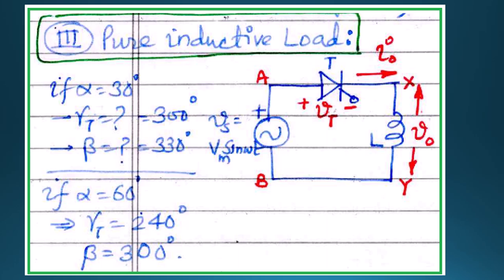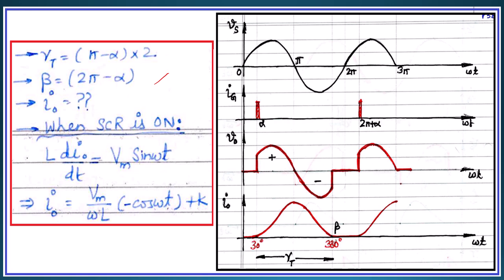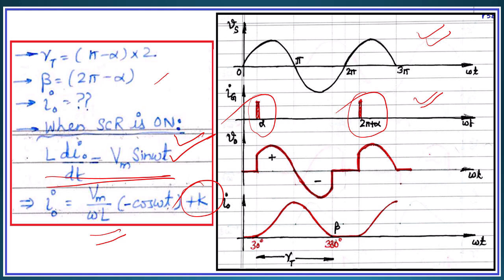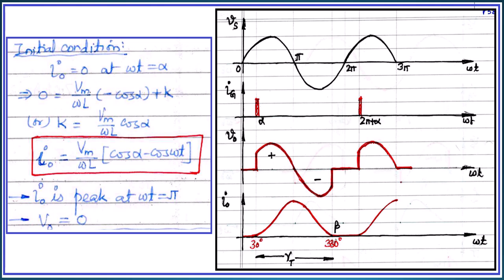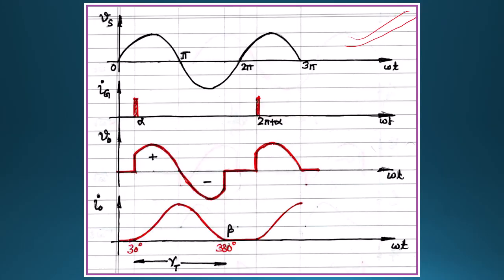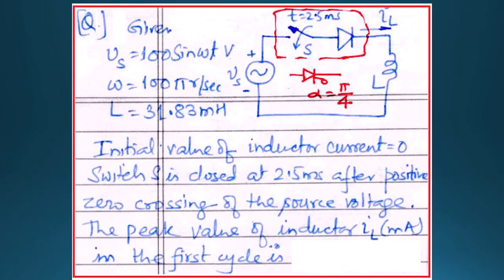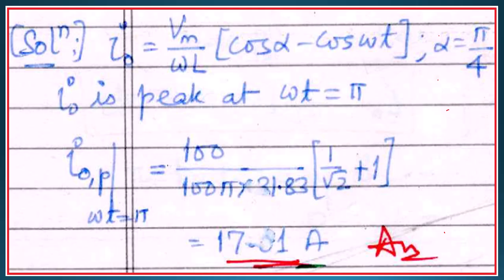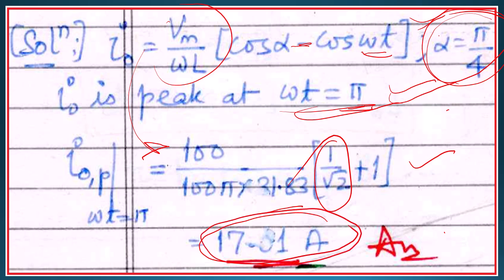PCR PURE INDUCTIVE LOAD